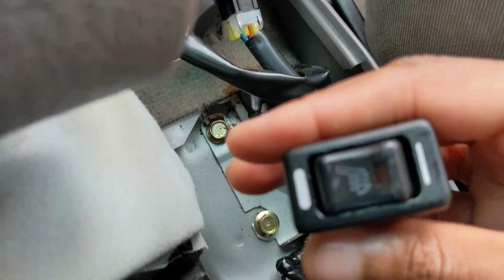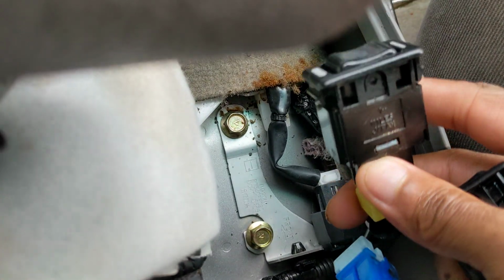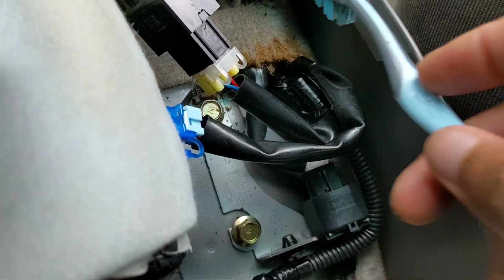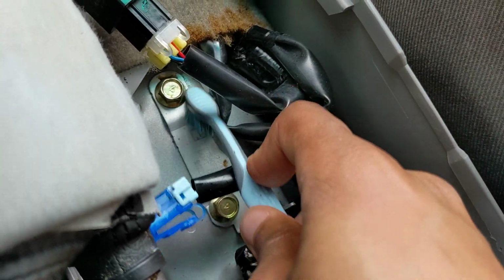🪥 CLEANING MICROSCOPIC BEEF ... IN THESE STREETS 🧽🥊🥊#2005